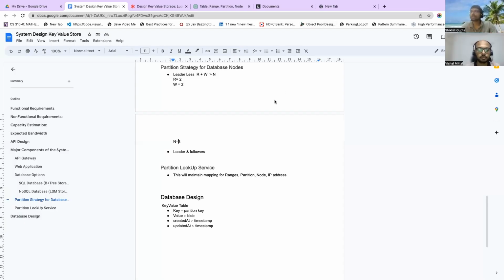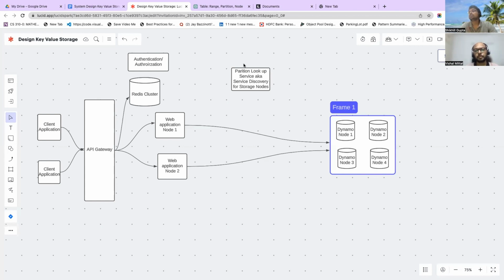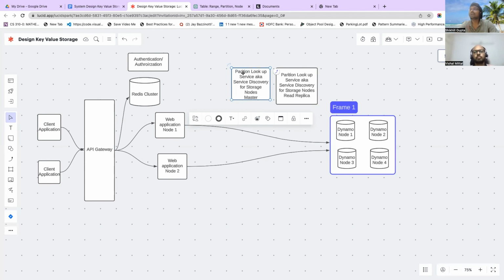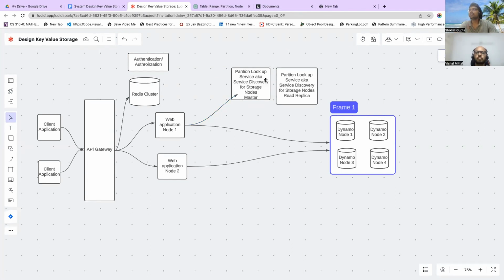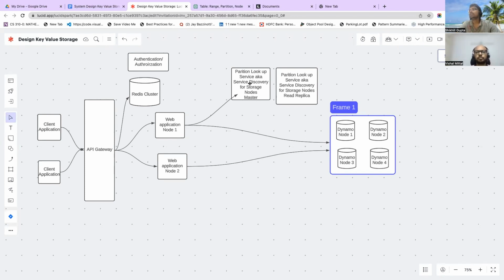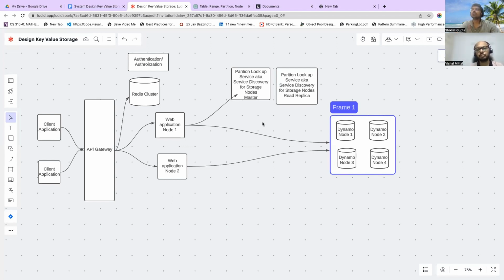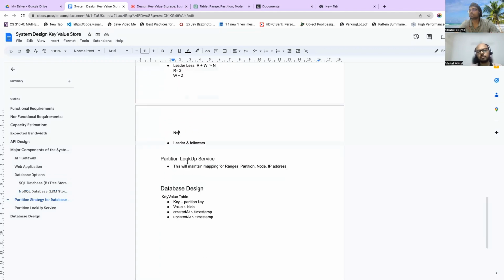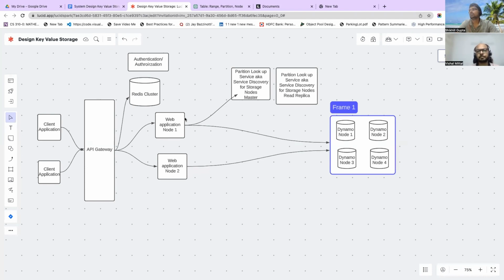Design Distributed Key Value Store | Database Design End to End | Part 3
In this comprehensive video tutorial, we are taking a deep dive into the fascinating world of distributed systems, focusing particularly on designing a Distributed Key-Value Store. We'll explore the fundamental concepts, delve into design choices, and examine the key considerations to ensure high scalability and fault tolerance.

Topics covered:
1. Basics of Key-Value Store
2. Principles of Distributed Systems
3. System Design Considerations for Distributed Key-Value Stores
4. Consistency and Partitioning Models
5. Handling Failures and Recovery
6. Techniques for Sharding and Replication
7. Case Study: Popular Distributed Key-Value Stores

Whether you're an experienced software engineer or a student eager to learn more about system design, this video will provide valuable insights to help you understand and navigate the intricate world of distributed systems. By the end of this tutorial, you'll be able to design a robust, scalable, and highly available Distributed Key-Value Store.

For AI enthusiasts, don't miss out on my AI newsletter! Packed with the latest trends, research papers, and insights in the field of Artificial Intelligence